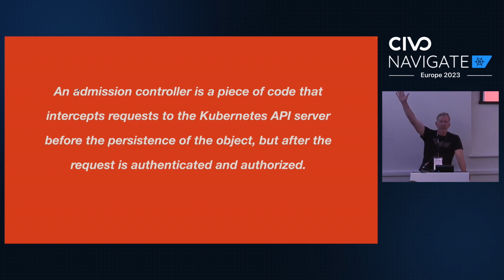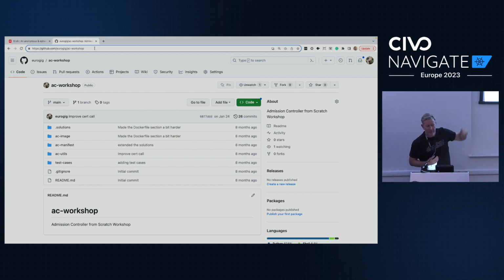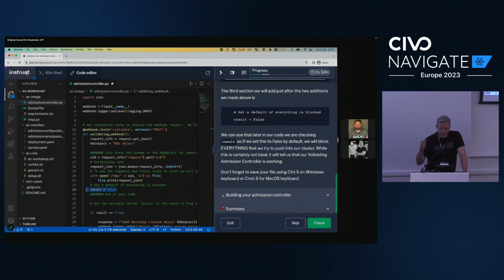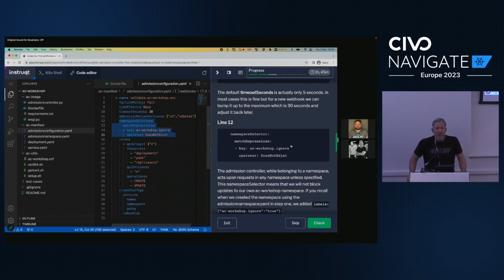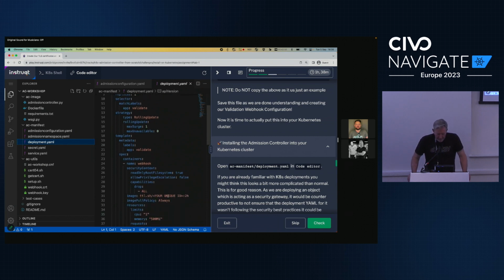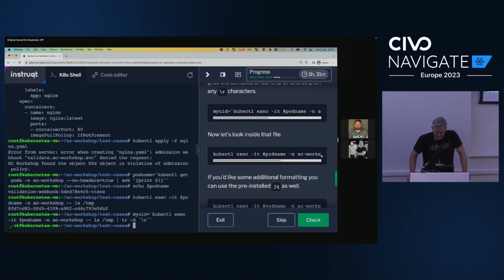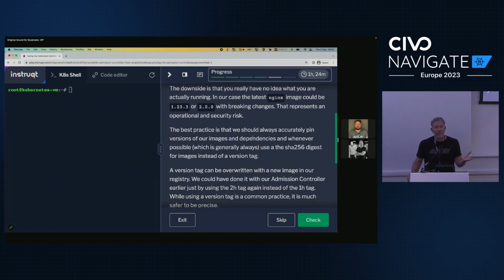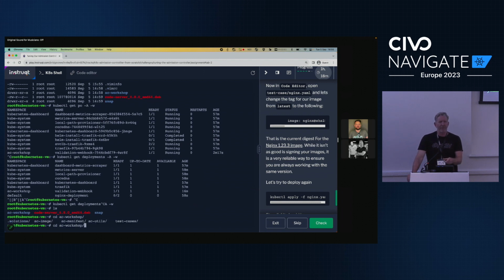Building Controllers with Python Made Easy with Steve Giguere - Navigate Europe 23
Join Steve Giguere and Matt Johnson in this comprehensive workshop from Navigate Europe '23, focusing on Kubernetes Admission Controllers. Learn to build these controllers from scratch using Python, understand their role in Kubernetes security, and get hands-on with real-world applications.